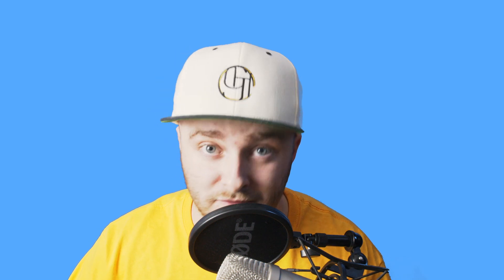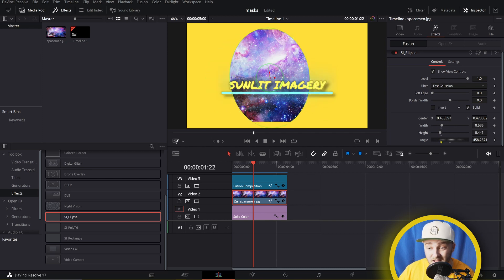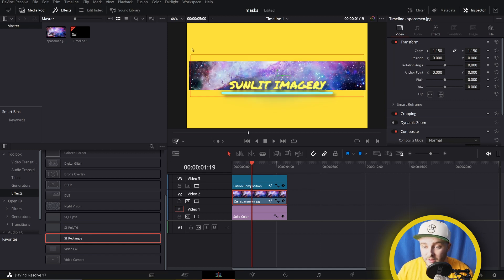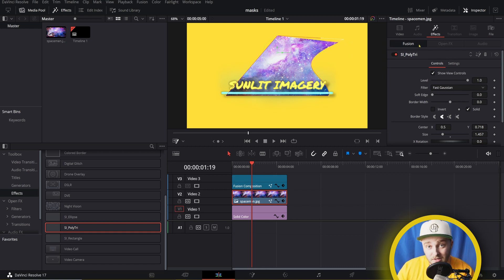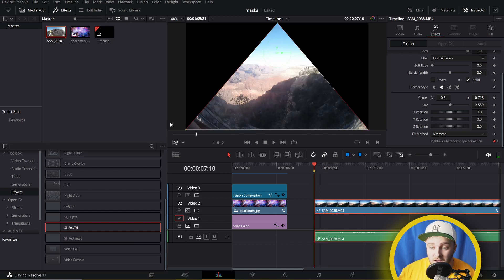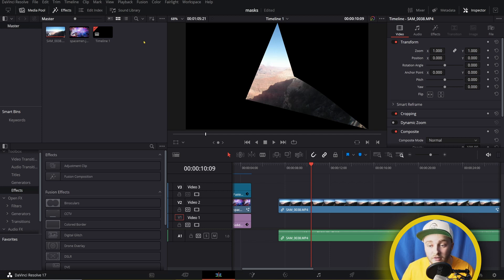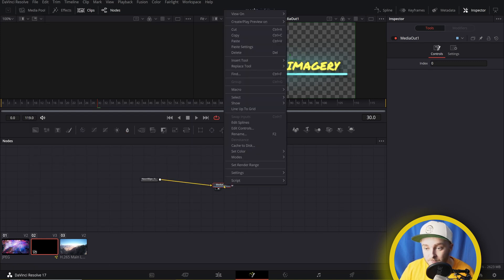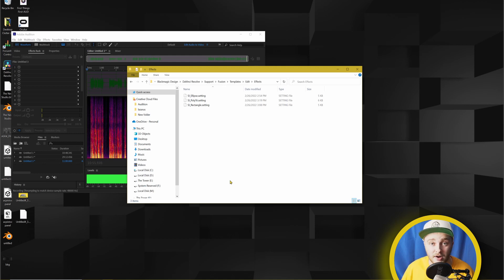Masking on the Edit Page! (Free Tools!)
I made you some free tools which will allow you to create and alter masks right on the edit page without ever having to go into Fusion! They have the full set of controls you'd enjoy on the Fusion Page but without having to leave the comfort and safety of the edit page 👍